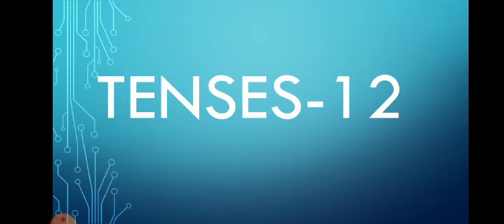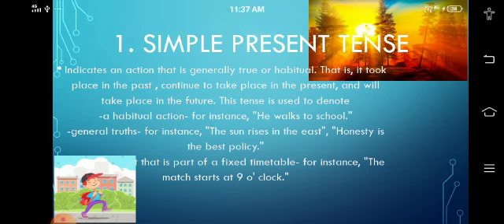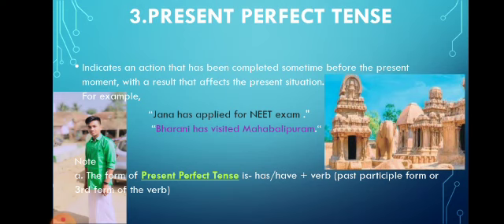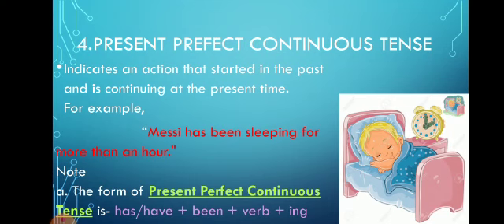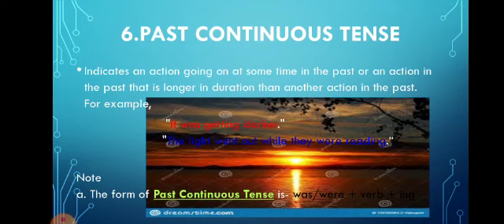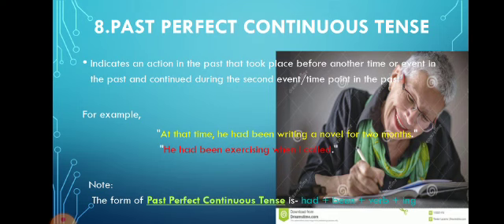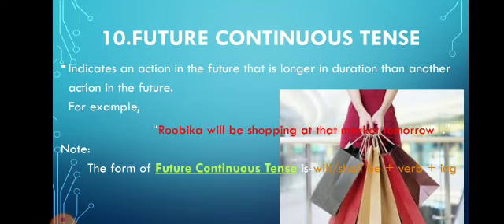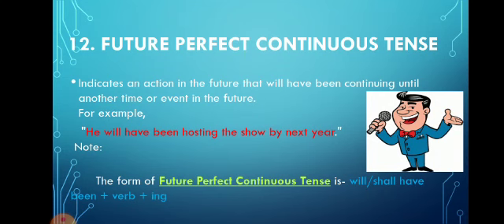Tenses 12 by Messi Spoken English Centre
The fundamental grammar to learn English. This has to be applied to speak a proper English.